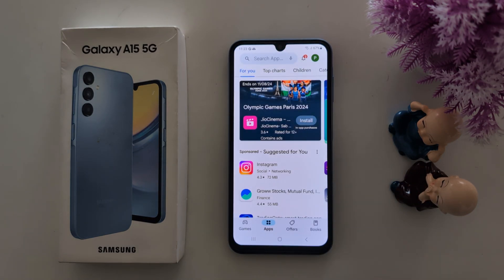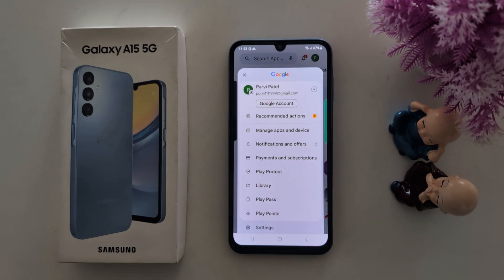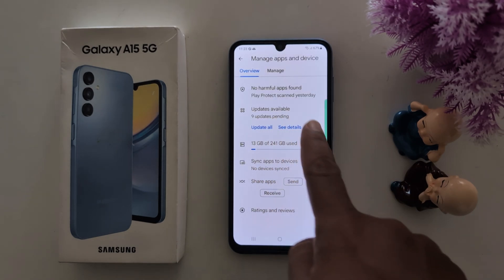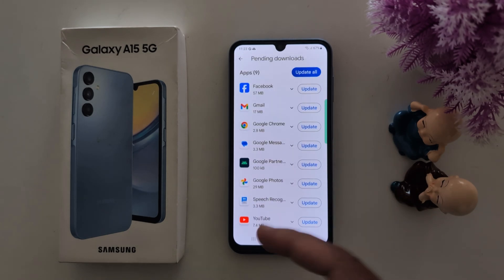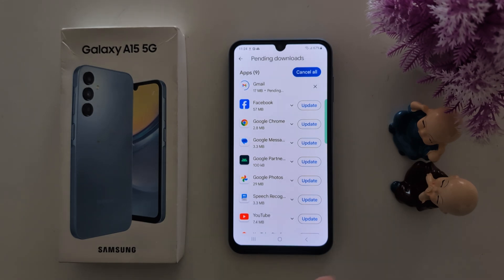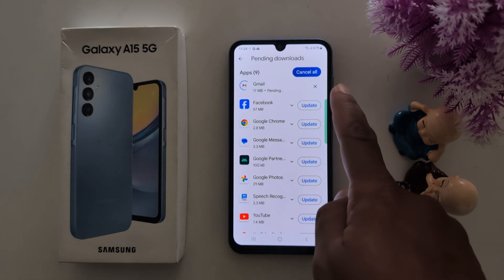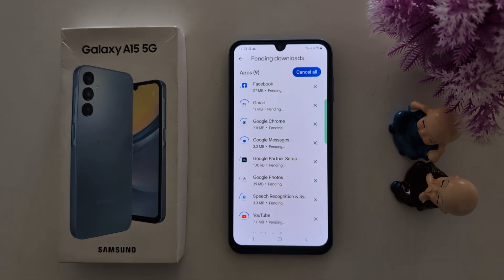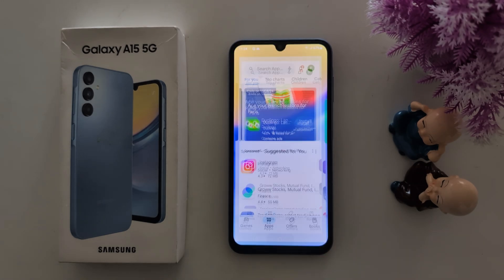How to Update Apps in Samsung Galaxy A15 5G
How to Update Apps in Samsung Galaxy A15 5G. You can update apps individually or update all apps at once on Samsung A15 devices.

More Queries:
How to Update Apps on Samsung A15 5G
How to update apps in Samsung
Samsung A15 5G Update Apps
Samsung Galaxy A15 5G Update Apps
Update apps on Samsung Phone
Samsung